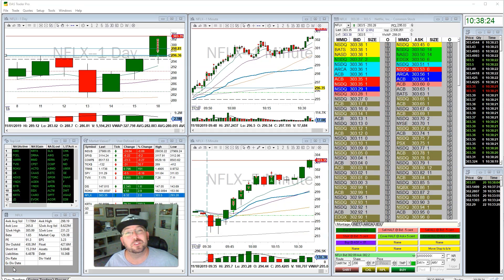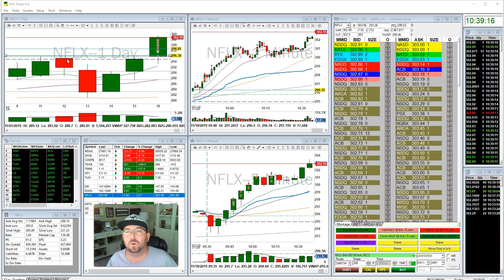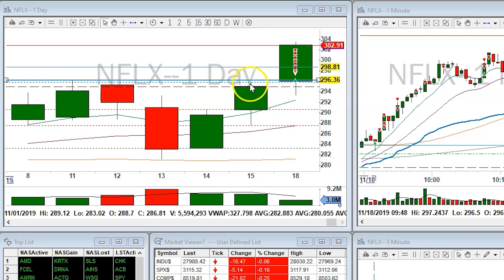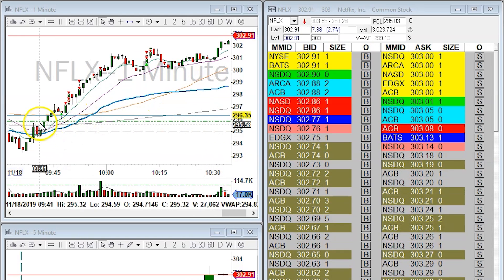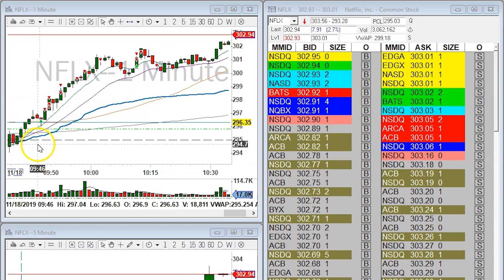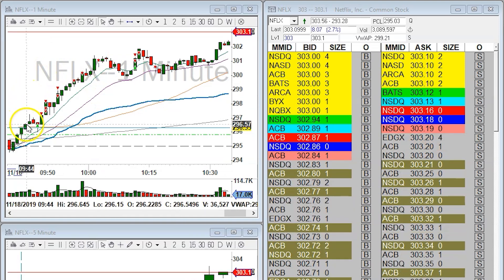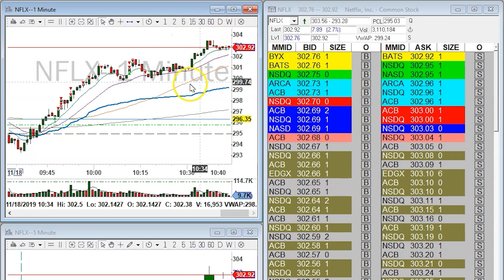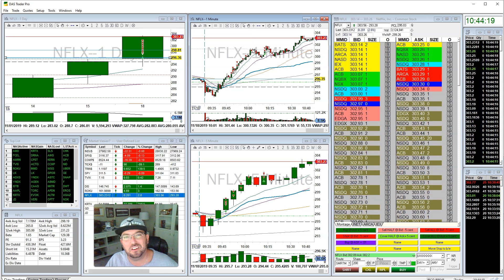How to Find Levels to Day Trade - Thor's Day Trading Recap | Nov 18 2019